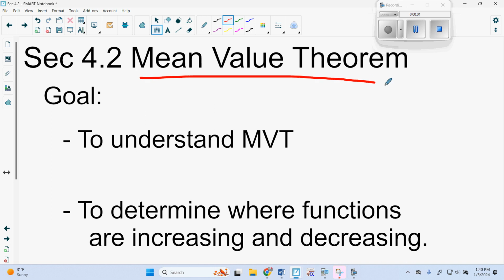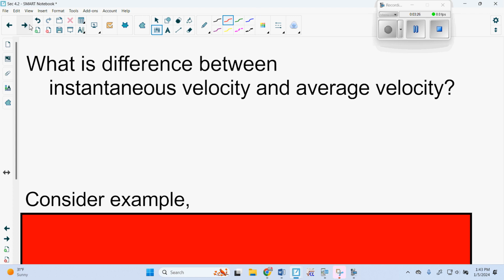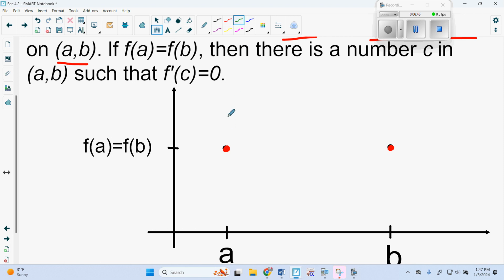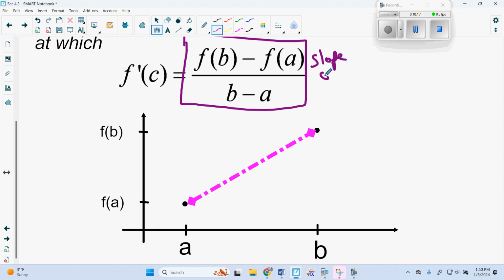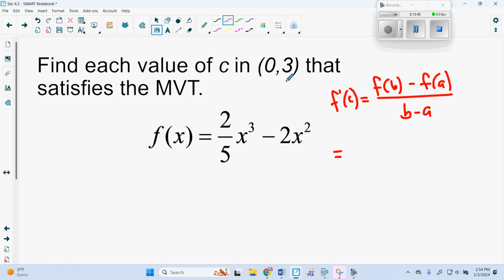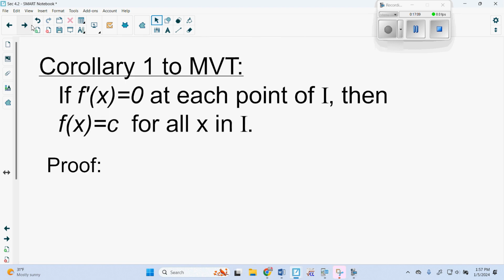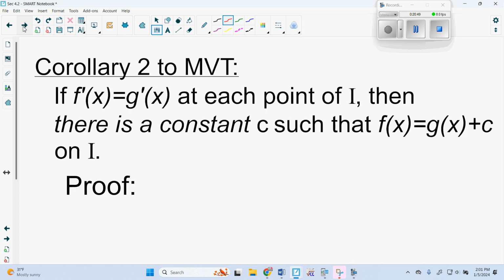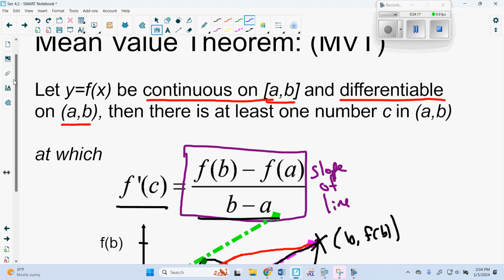Sec 4.2 MVT